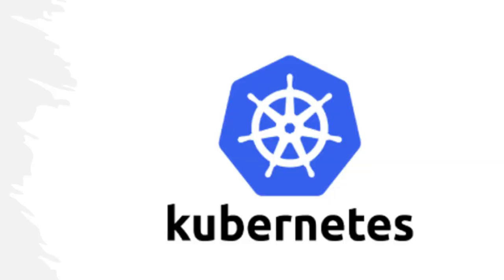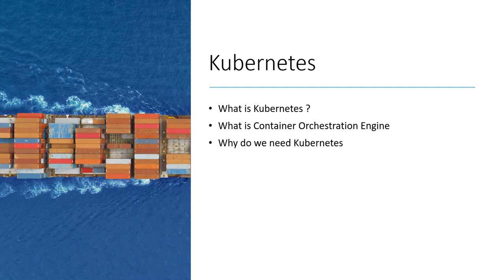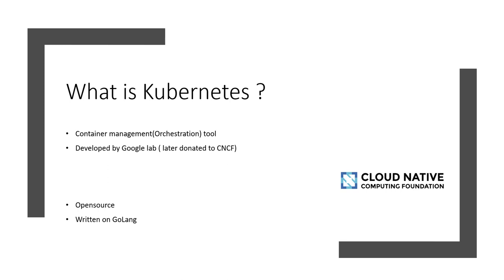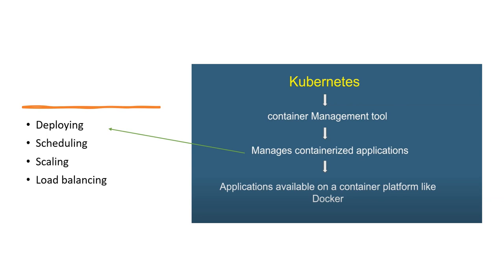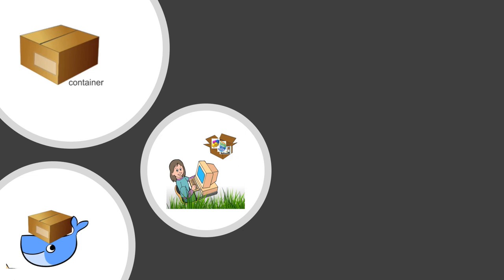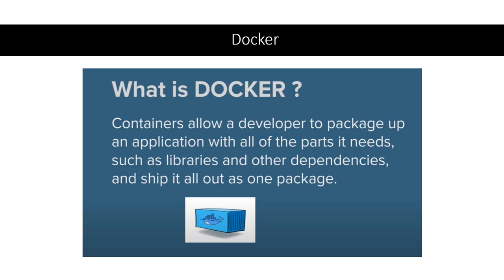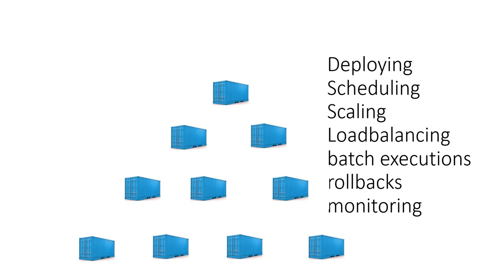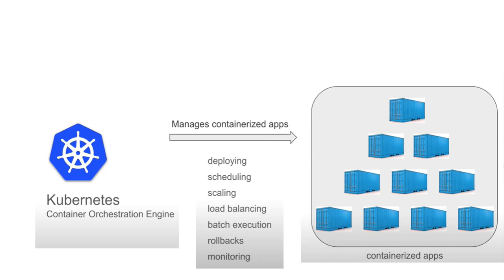Kubernetes Tutorial For Beginners - #1. Introduction to Kubernetes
In this Video , i explained about what is Kubernetes, what is container orchestration tool / engine and why we need this tool